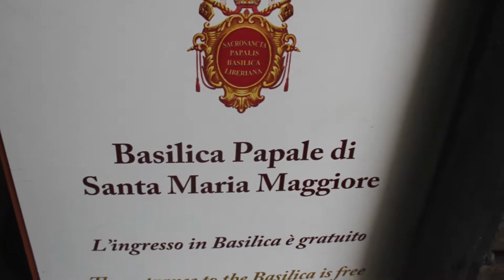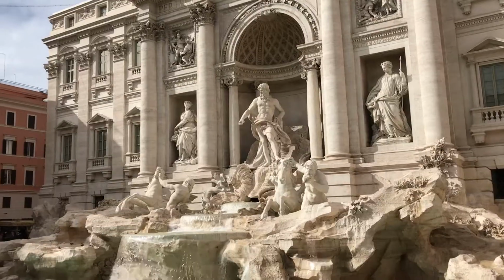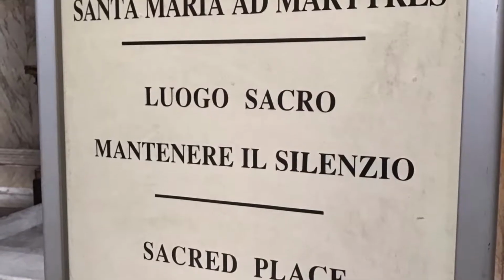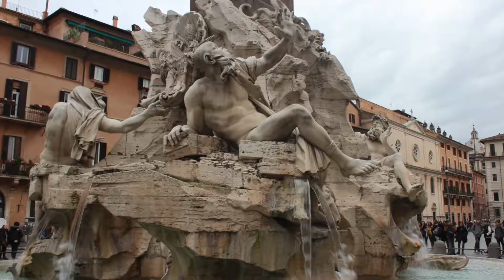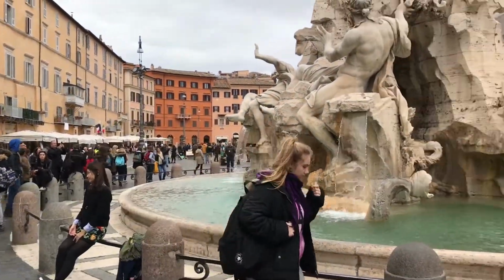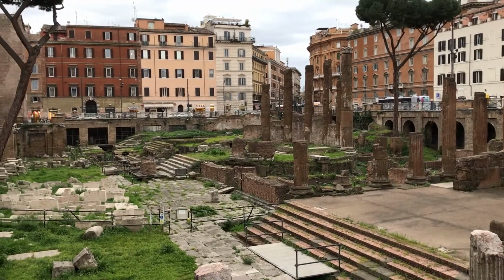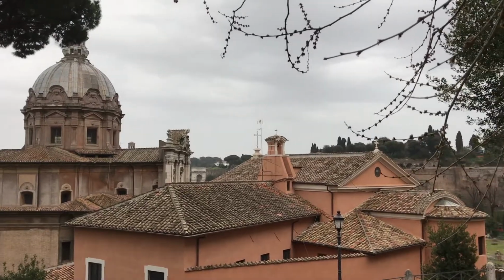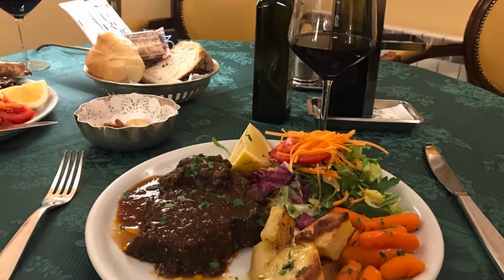Rome March 6 2017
Walk about core city church, panethon, Trevi fountain, Four
rivers fountain, overlook of forum.